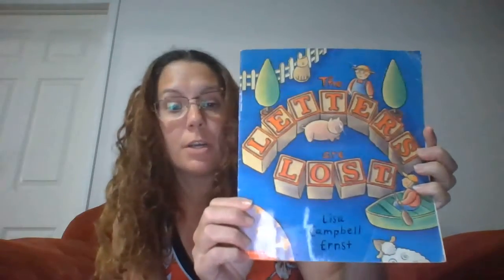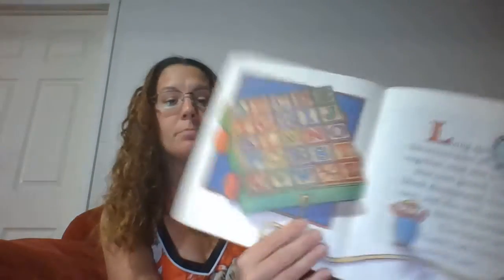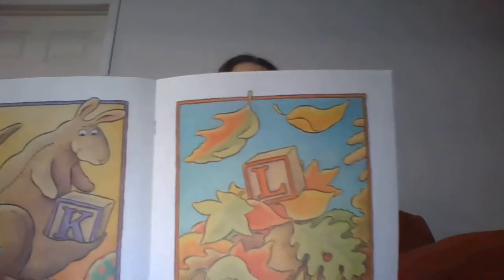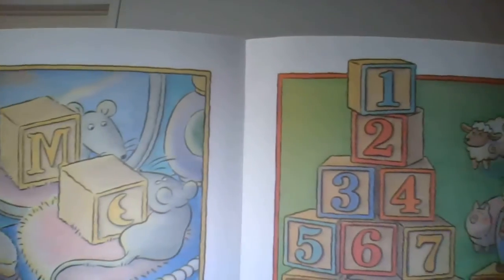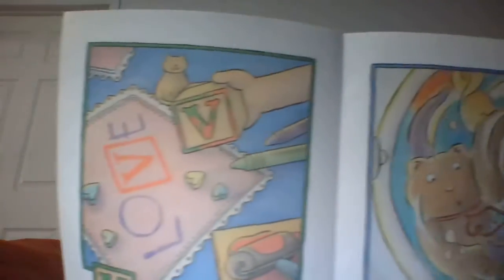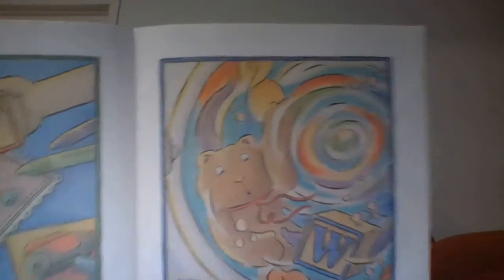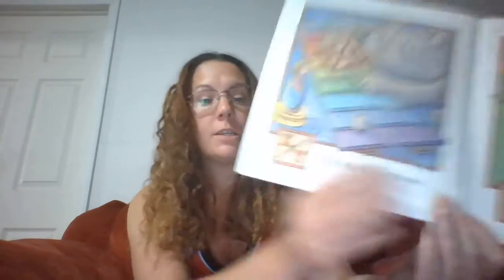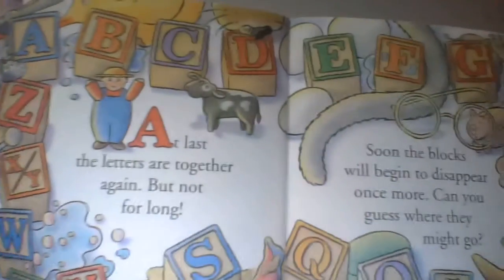Ms. Costa Read Aloud